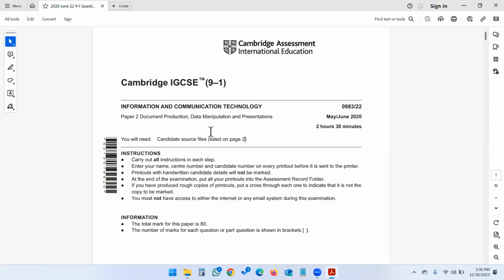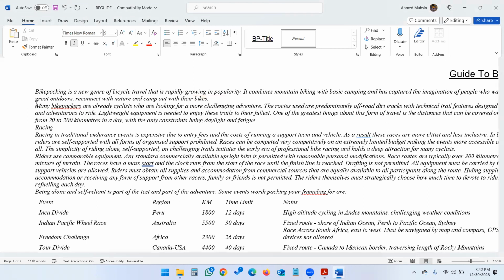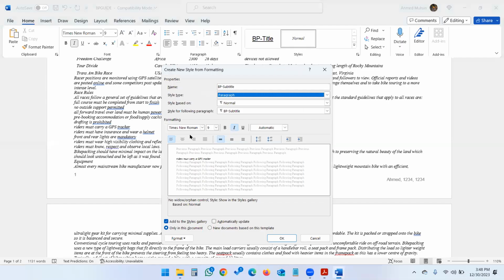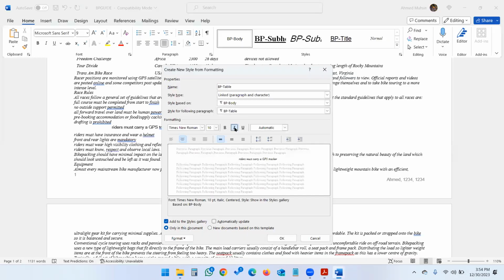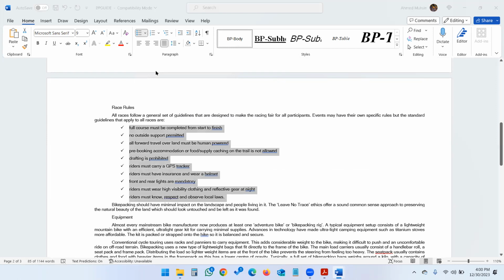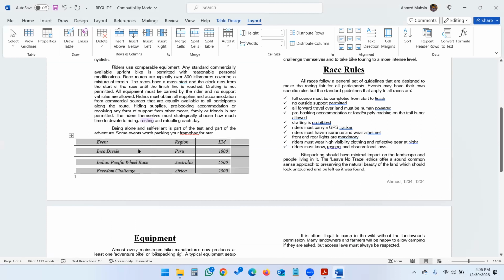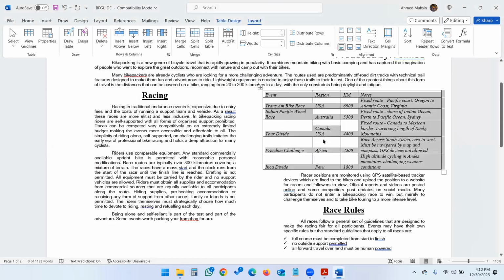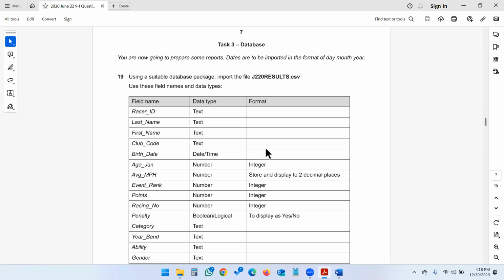2020 June Paper 22 - Task 1 & Task 2 - Document Production - Cambridge IGCSE ICT 9-1 Practical Exam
2020 June Paper 22 - Task 1 & Task 2 - Document Production - Cambridge IGCSE ICT 9-1 Practical Exam